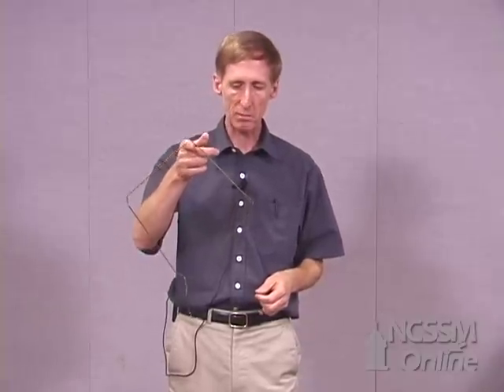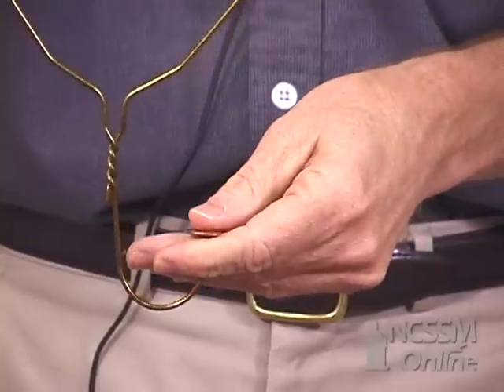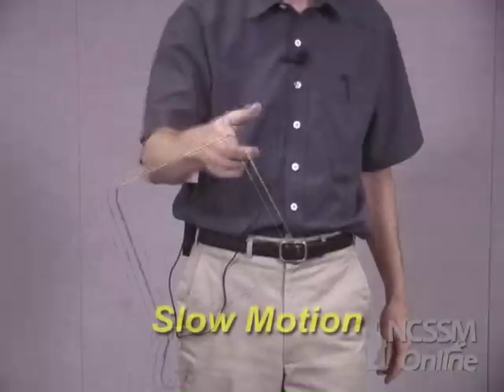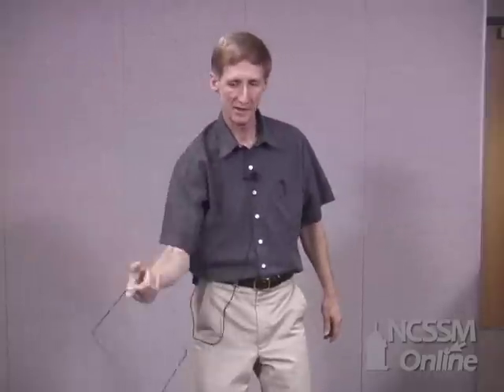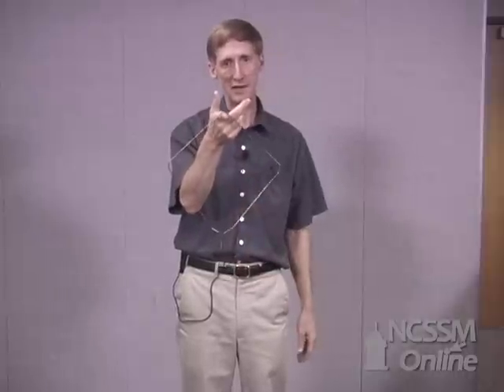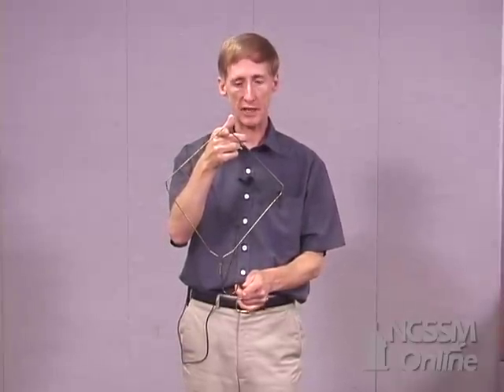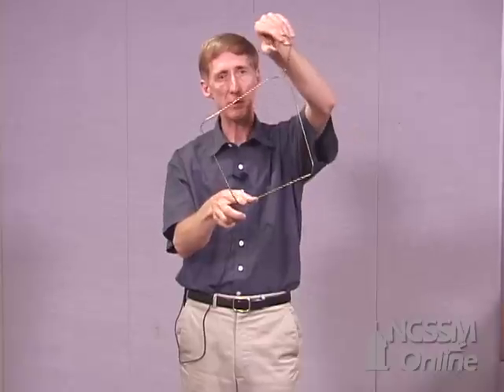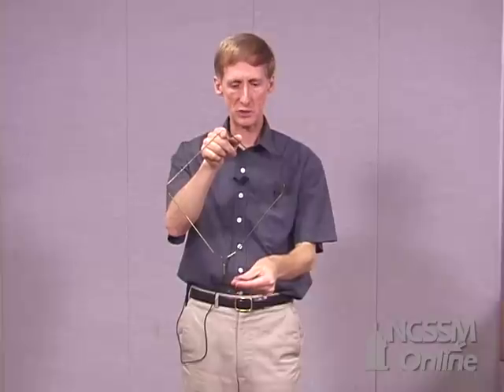Centripetal Force, Penny on a Hanger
Part of NCSSM Online Physics Collection: This video deals with centripetal force acting on an object to move it in a circular path.